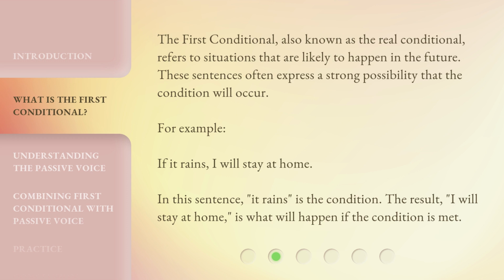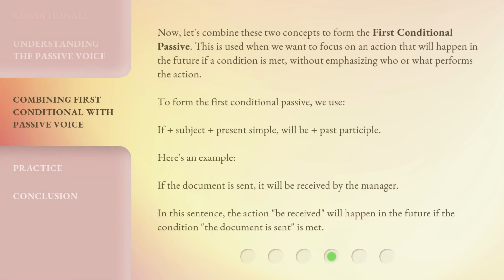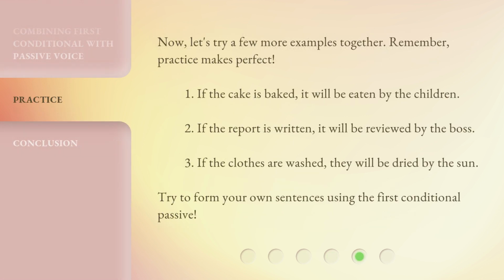Mastering the First Conditional Passive: Enhance Your English!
Mastering the First Conditional Passive: Unlock Your English Potential! • Join us as we dive into the First Conditional Passive, a grammar concept that might sound complicated but is easy to understand with our step-by-step breakdown. Learn how to express future possibilities and enhance your English skills with this essential grammar lesson.

00:00 • Introduction - Mastering the First Conditional Passive: Enhance Your English!
00:31 • What is the First Conditional?
01:01 • Understanding the Passive Voice
01:21 • Combining First Conditional with Passive Voice
02:05 • Practice